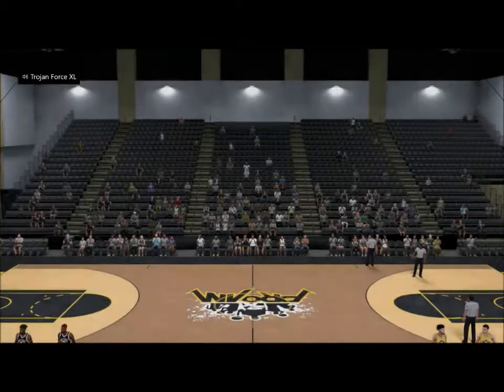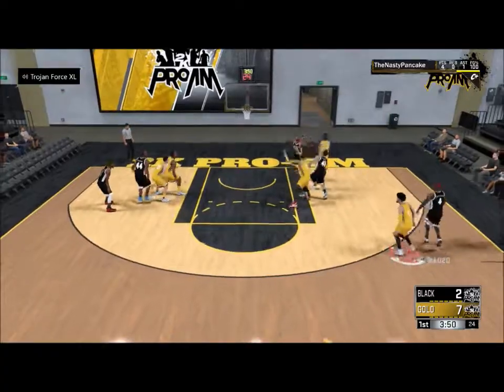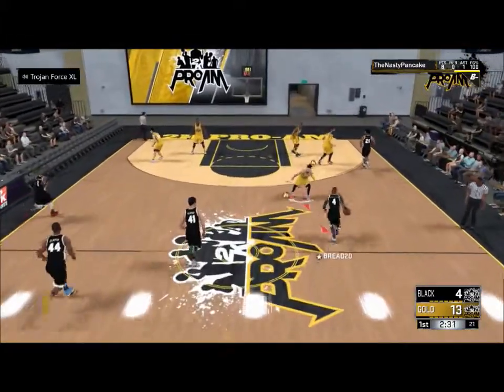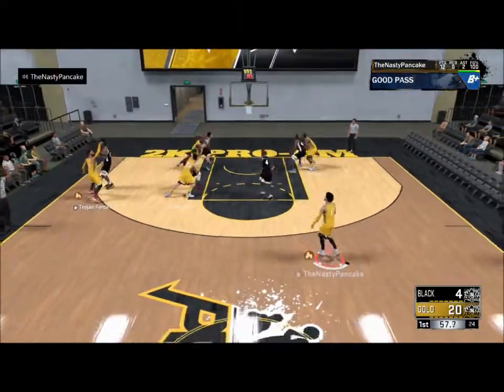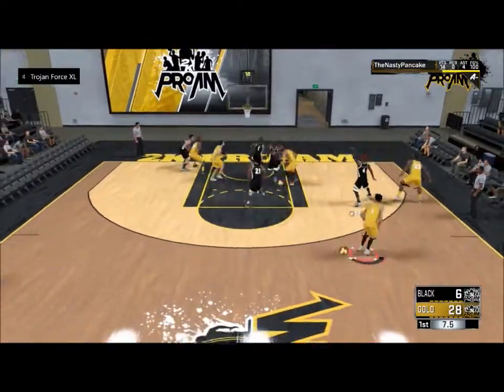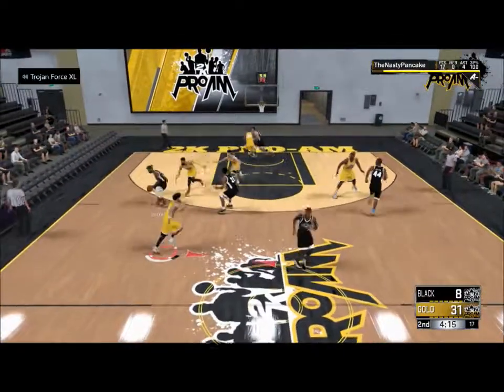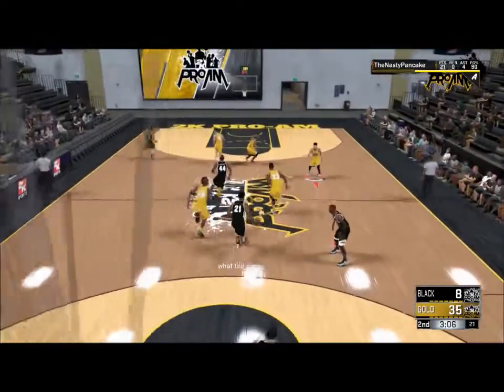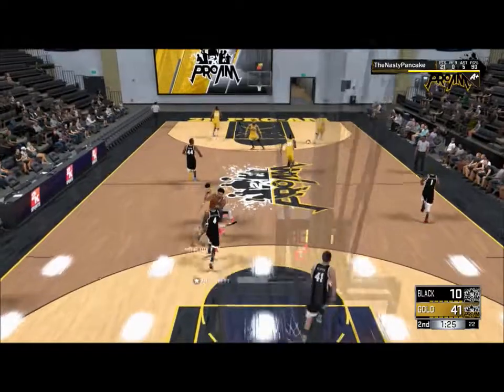THE BEST/MOST UNDERRATED BUILD FOR 2K19 GAME CHANGING!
This is all my opinion  guys obviously everyone wont be good with any build,

Leave a comment on what you would like to see.